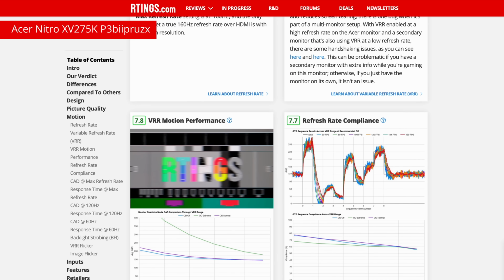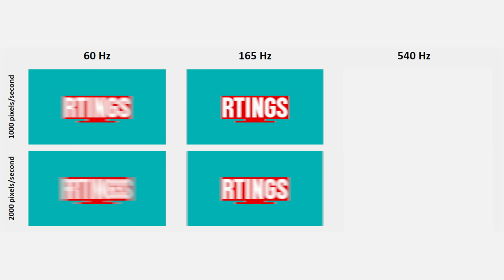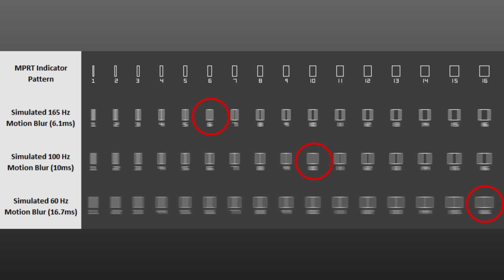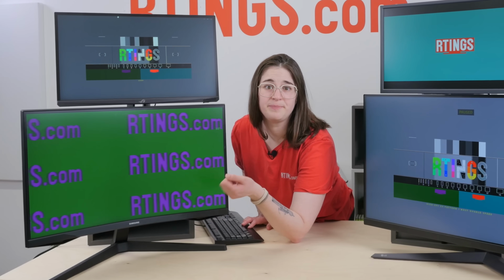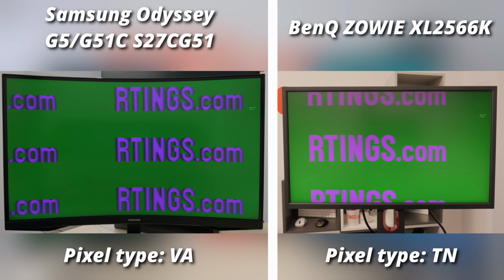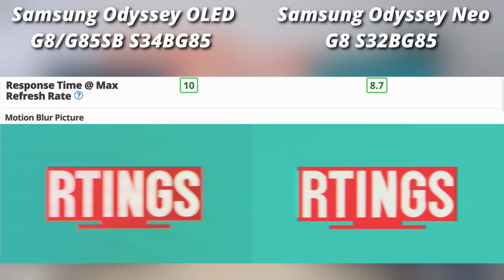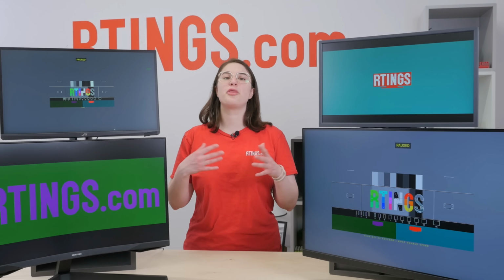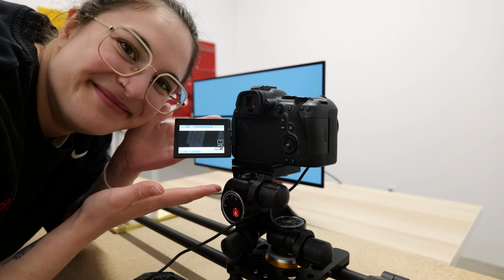Our New Monitor Testing Is The New Gold Standard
Our old monitor test bench doesn't paint the full picture of monitor response times. The tests missed important information such as inverse ghosting, red phosphor trailing, overshoot, and small pixel-level details that, in aggregate, become a much bigger nuisance. Our updated pursuit pattern validates user experiences we've long seen reported and confirms the data collected from our response time testing. Plus, while other patterns exist in the testing sphere, none are as detailed as ours.

Chapters:
0:00 Intro
1:17 Motion Blur Overview
3:16 The New Pursuit Pattern
4:47 Red Phosphor Trailing
5:39 The VA’s Worst Nightmare
7:15 Overshoot
11:11 Motion Clarity
11:54 Pursuit Photography
12:48 Conclusion